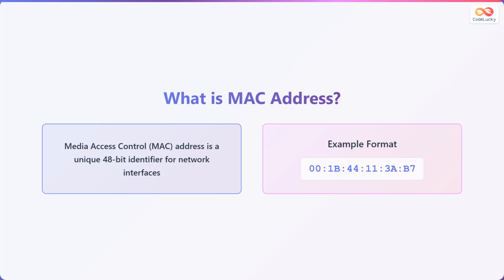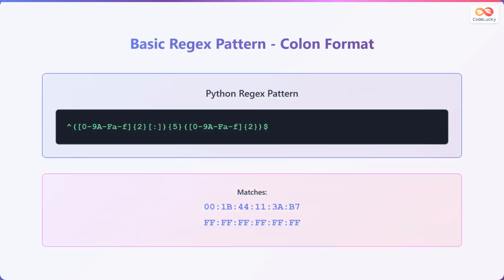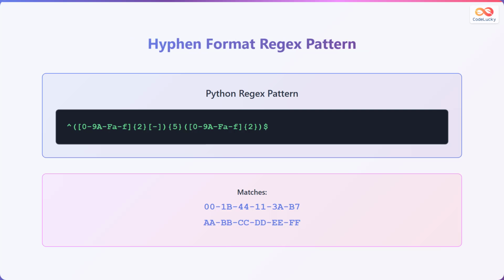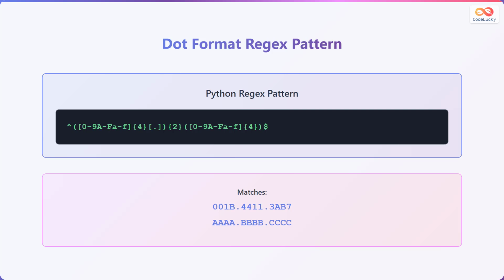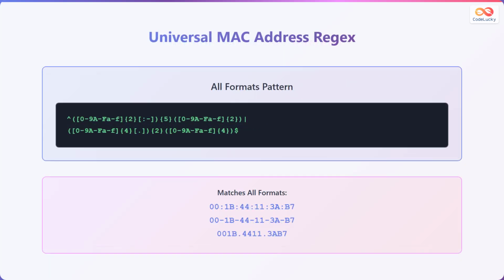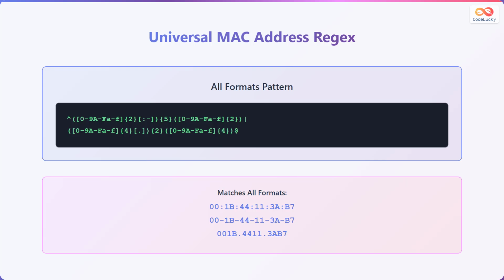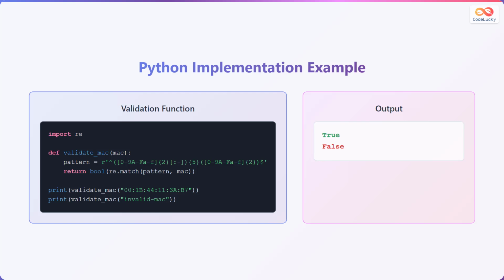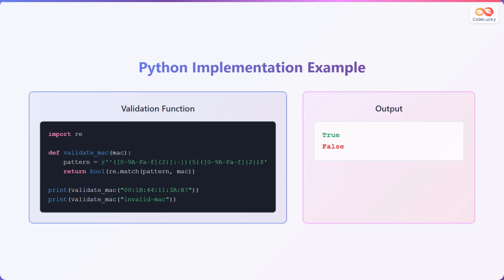✅ MAC Address Validation with Regex: Easy Guide for Beginners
Learn how to validate MAC addresses using regular expressions! 🚀 This tutorial breaks down different MAC address formats and provides Python regex patterns for each. Perfect for beginners! 👍

We cover:
- What is a MAC address? 🤔
- Common MAC address formats (colon, hyphen, dot) 🤓
- Step-by-step regex patterns for validation 👨‍🏫
- Universal regex for all formats 🌍
- Python implementation example with code! 🐍

By the end of this video, you'll be able to confidently validate MAC addresses in your Python projects. 🛡️ No more invalid inputs! Let's dive in and level up your regex skills. 💻

Chapters:
00:00 - MAC Address Validation
00:14 - What is MAC Address?
00:32 - Common MAC Address Formats
01:06 - Basic Regex Pattern - Colon Format
01:44 - Hyphen Format Regex Pattern
02:22 - Dot Format Regex Pattern
03:01 - Universal MAC Address Regex
03:55 - Python Implementation Example
05:16 - Outro